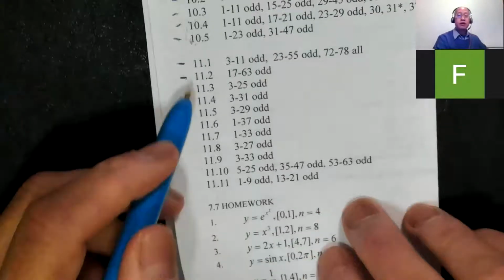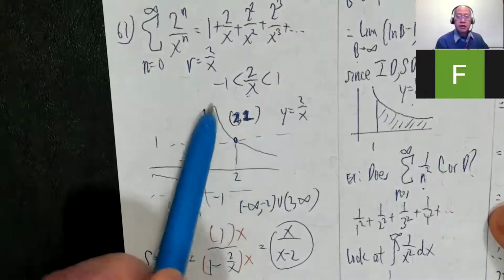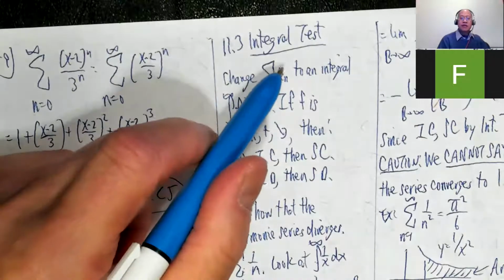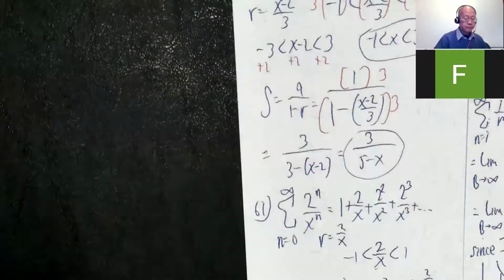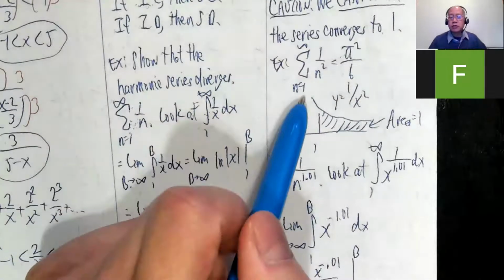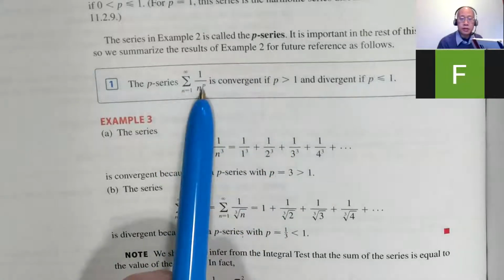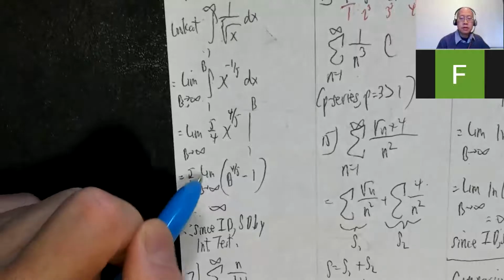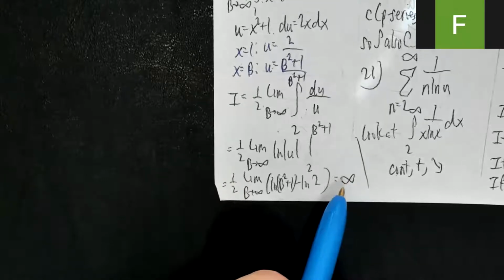MATH 252 THU 11/04/21